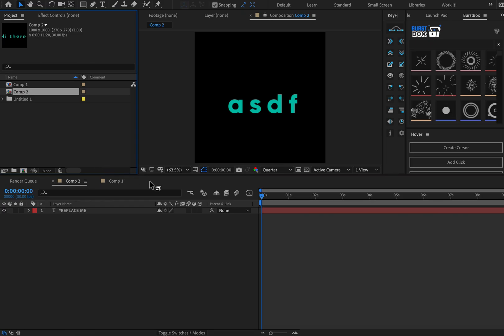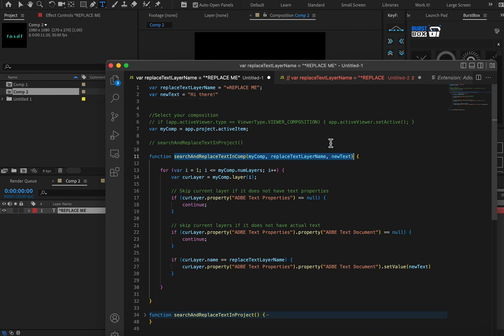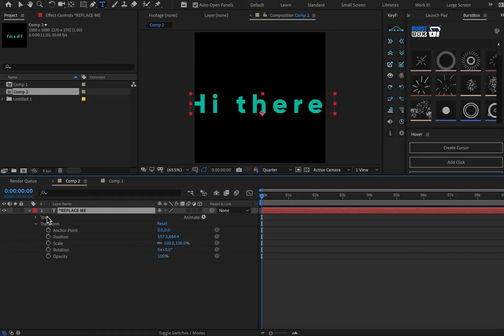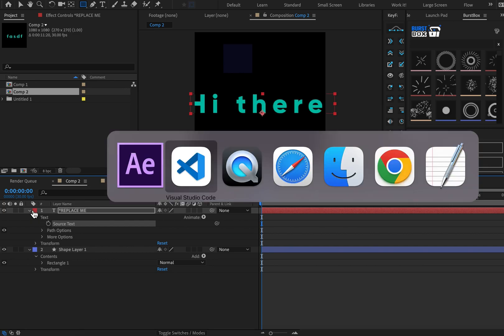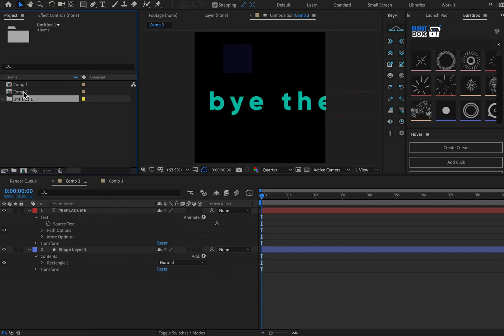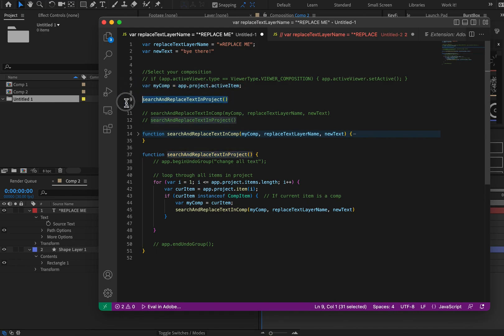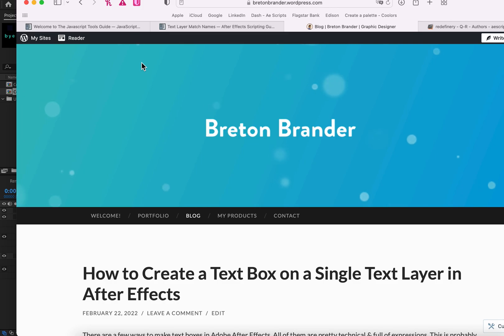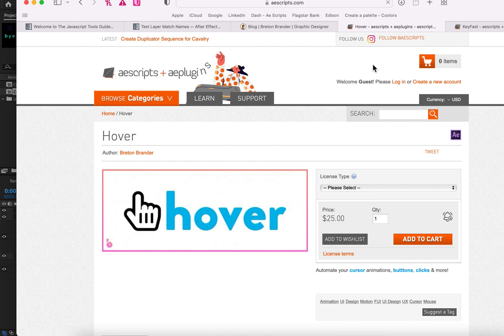ExtendScript Tutorial - After Effects: Find and Replace Text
This code searches your After Effects project file for all text layers with a specific name. Then it replaces the text content in all those layers.

How to run code in After Effects:
Use Visual studio Code extension called "Adobe Script Runner" by Render Tom